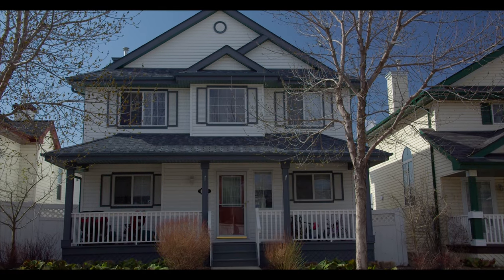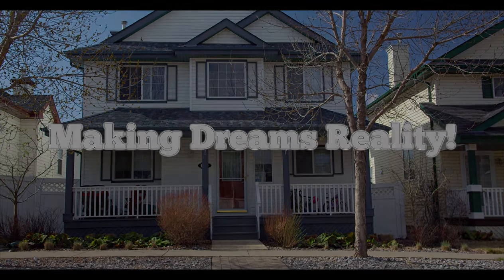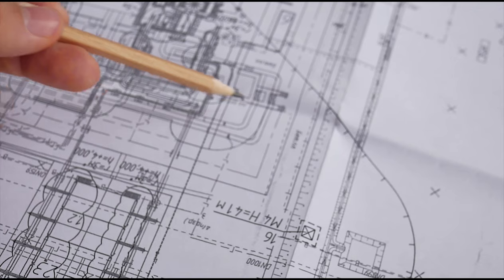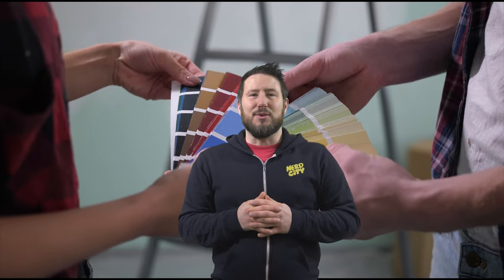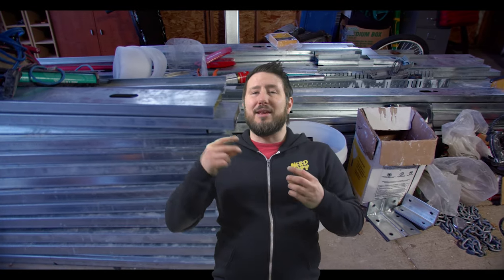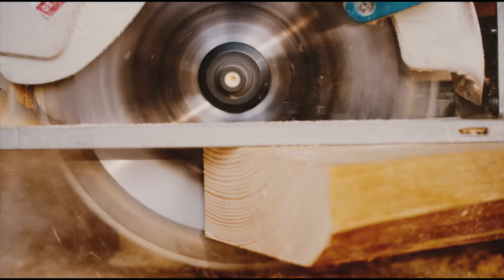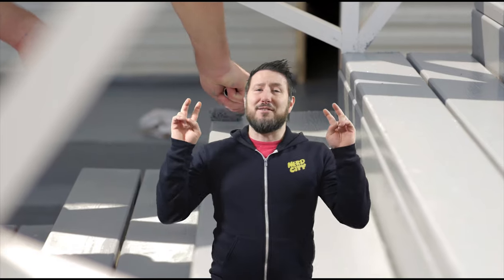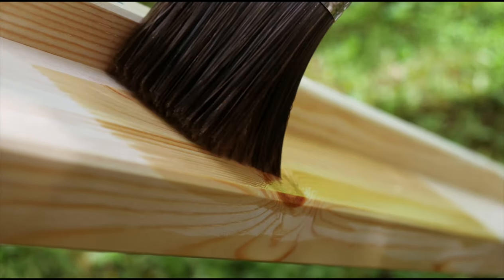Metal Stud Framing & Drywall Expert Remodels The Families First House | Making Dreams Come True!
I am Chris Konkle, a metal stud framing & drywall expert. My wife & I along with our 4 children bought our first home recently and are about to embark on an exciting journey of remodeling the entire house taking you all along the way.

💥Schedule

     Mon - Thurs LIVE 8:00 p.m. (MST) Q&A | Topic Based

Chris Konkle.